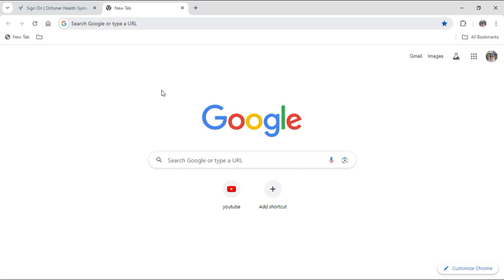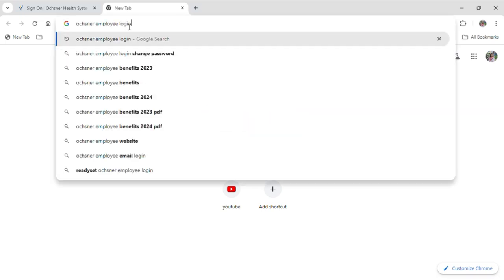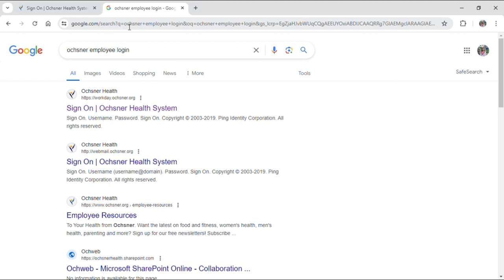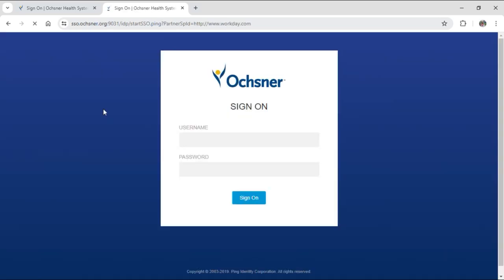How To Login Ochsner Employee Account | Ochsner Payroll Login 2024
This video walks you through the step by step process of how to sign in to ochsner employee portal. Watch the video till the end and learn the steps in detail.